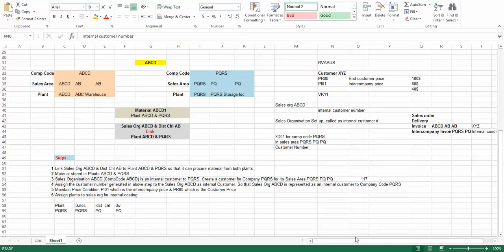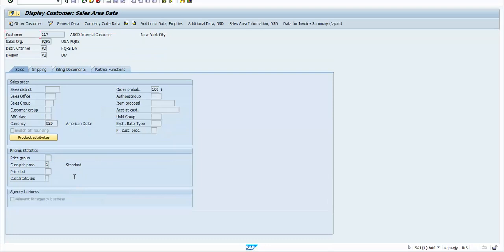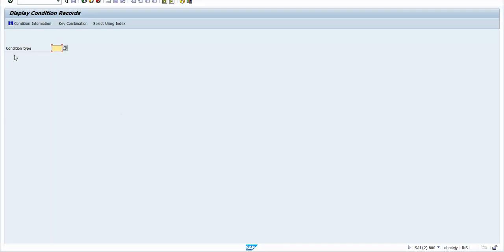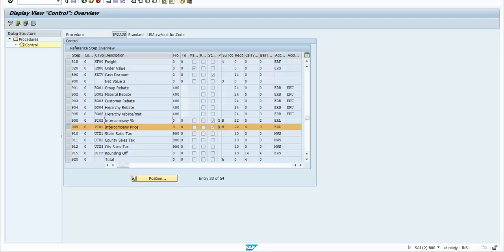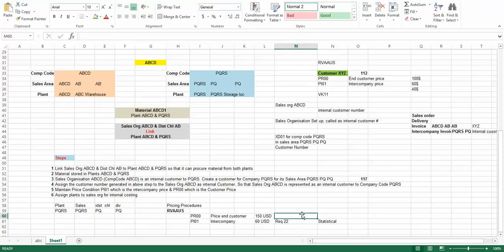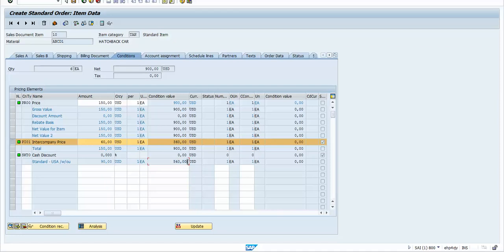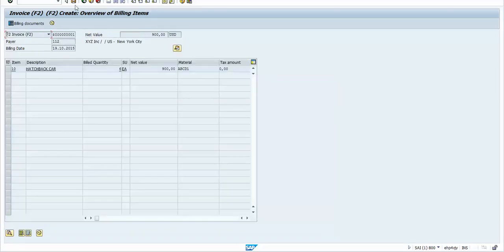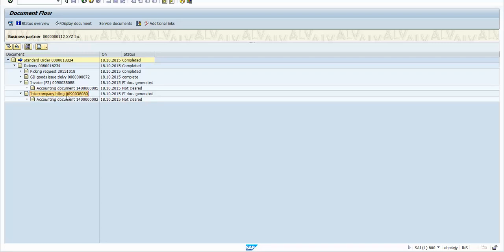SAP SD Intercompany Sales Part 2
Explains detailed steps and execution of Intercompany Sales in SAP ERP.